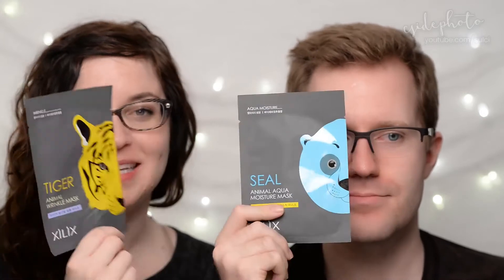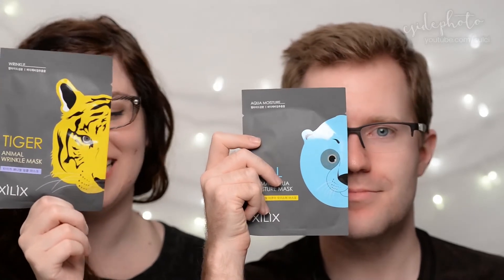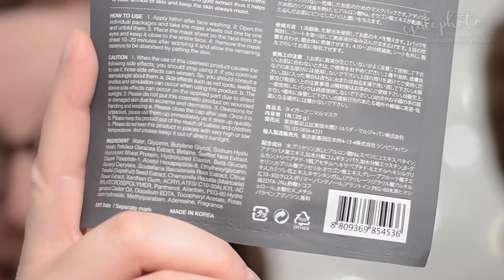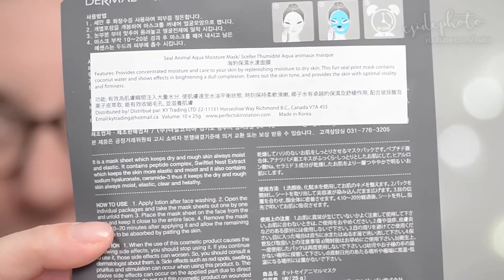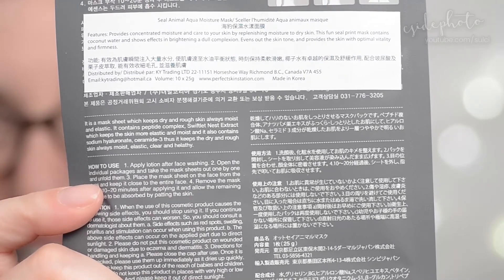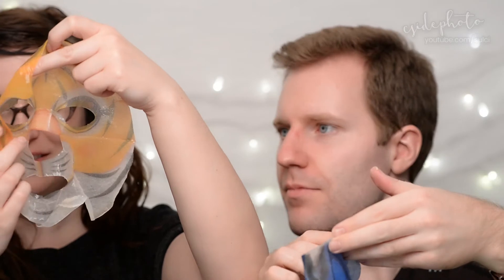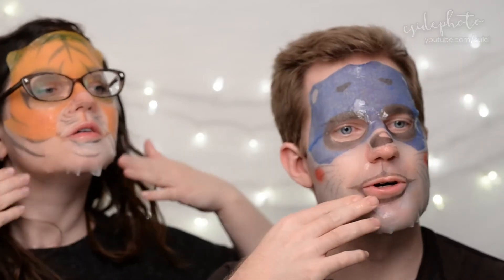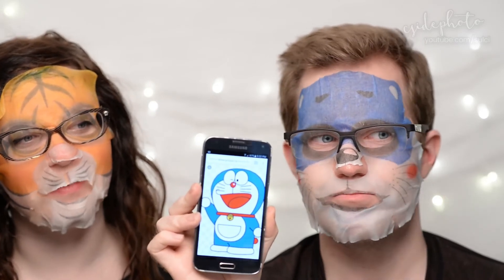Xilix Animal Masks Seal (Aqua Moisture) & Tiger (Wrinkle) Review | FaceMaskFriday 38 | CORRIE V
We review and demo some WTF skincare in today's FaceMaskFriday video.

PRODUCTS MENTIONED:
Xilix Animal Masks Seal (Aqua Moisture) & Tiger (Wrinkle)

WRITE TO ME:
Corrie V